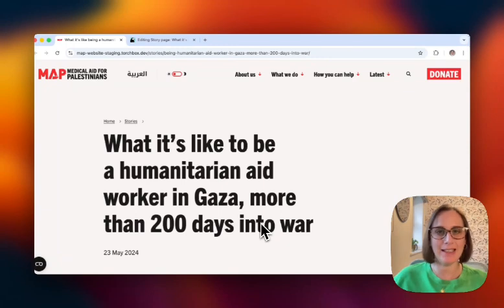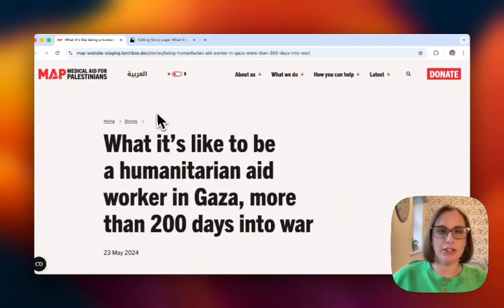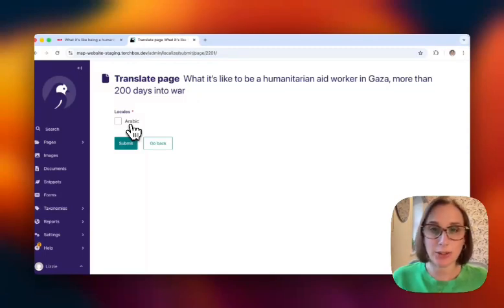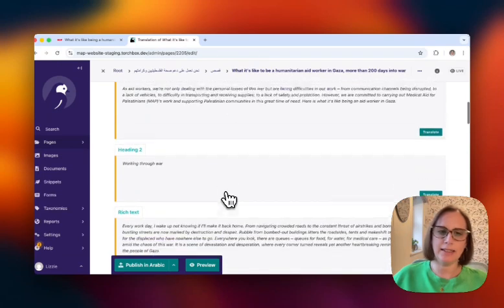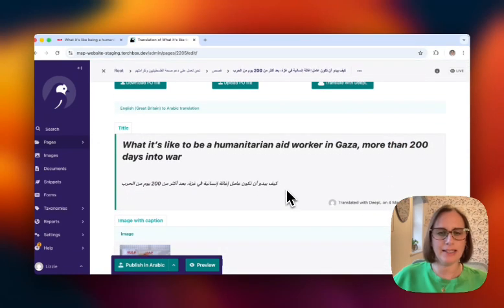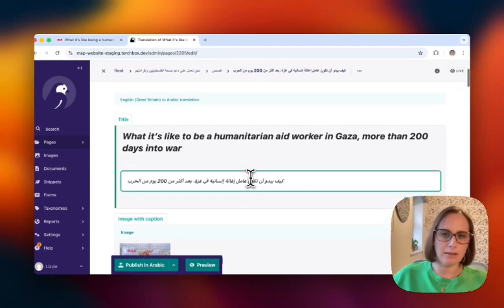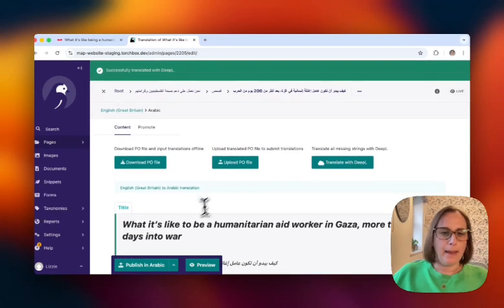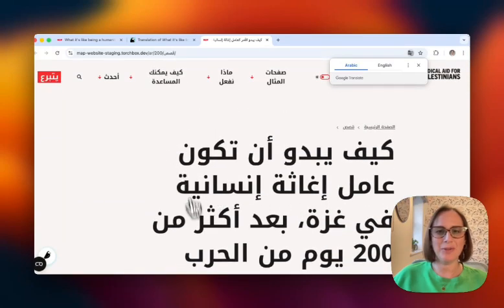Wagtail Localize in Action! | A package for quick and easy translations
Join us for a walkthrough of Wagtail Localize, the a translation package designed to streamline internationalization and content translation for Wagtail CMS. This demo shows you an example of the translation workflow you can use to transform a single-language site into a multi-lingual site. The demo highlights core features such as automated page-tree synchronization, one-click machine translation through services like DeepL, and the ability to override specific media or links for different locales, all while maintaining a seamless workflow within the Wagtail admin interface.

   - How to use wagtail-localize in the Wagtail admin

   - How to use the translation editor.

   - How to use Machine Translation to speed up your workflow.

   - How to use separate page trees for different regions.